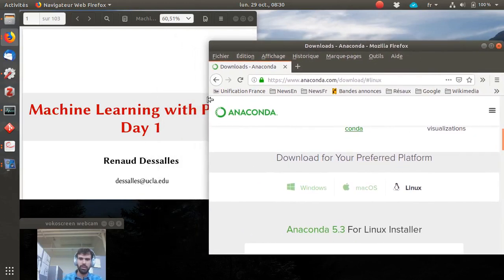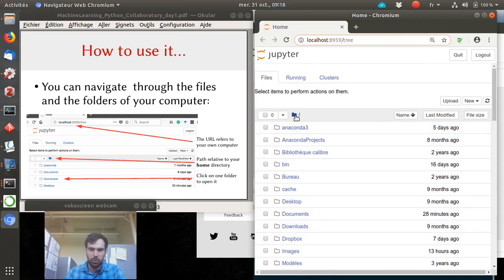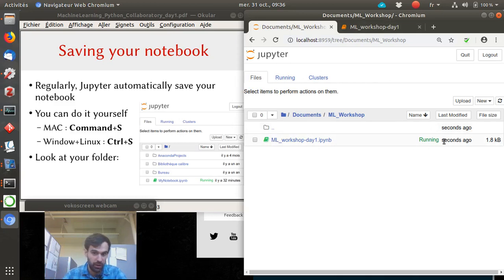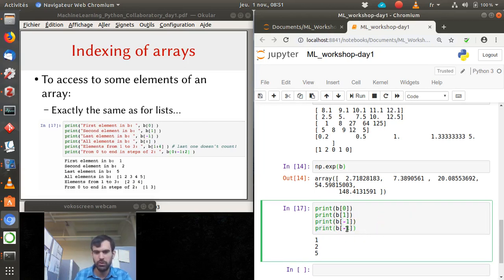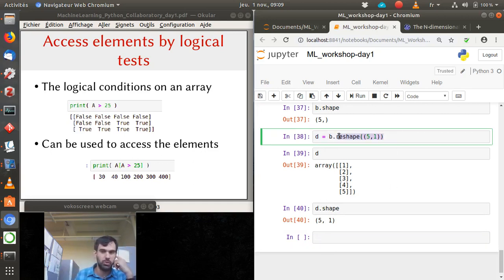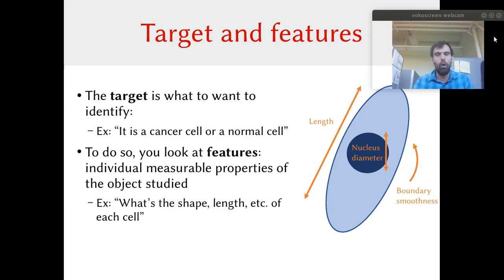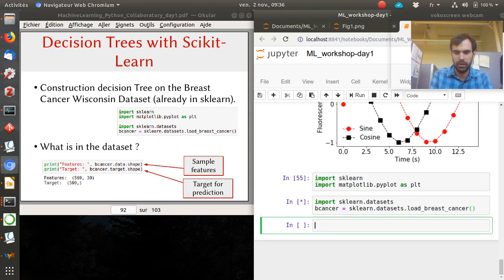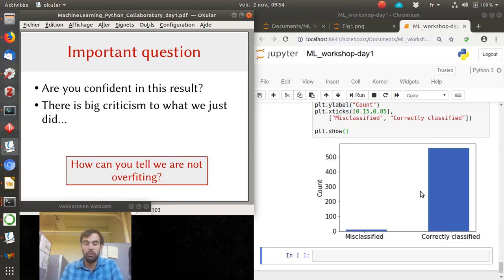QCB Collaboratory | Machine Learning with Python | Day 1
This video corresponds to the first day of the Machine Learning with Python of the QCBCollaboratory (UCLA,